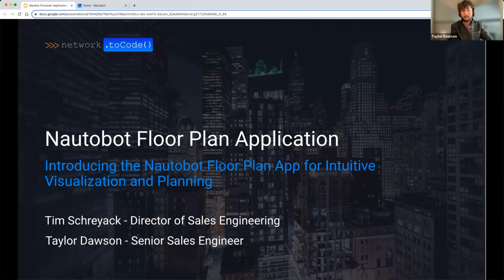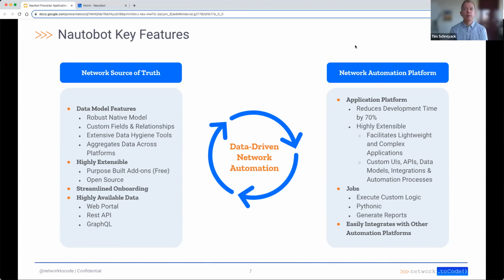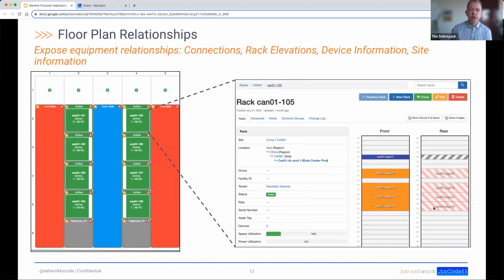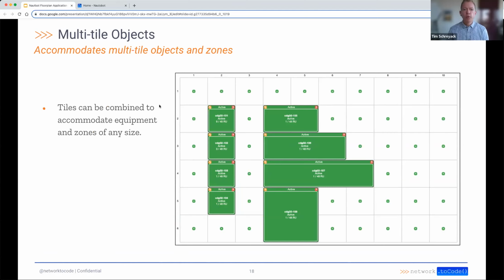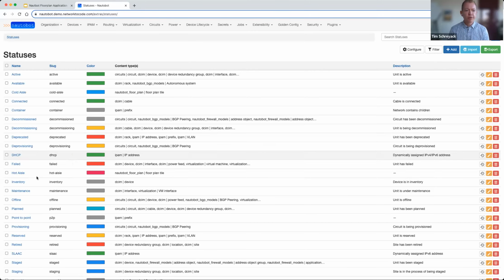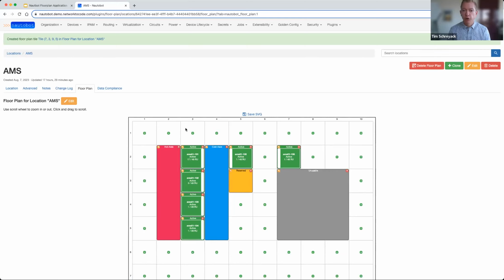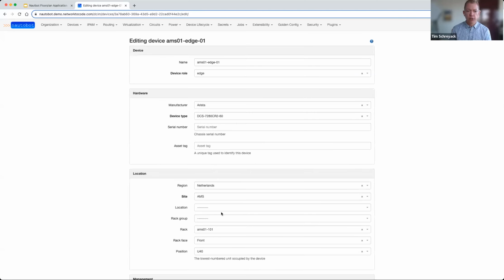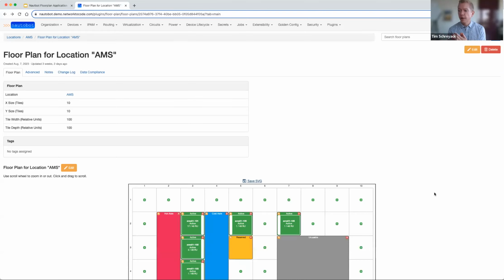Nautobot Monthly: Simplify and Automate Data Center Floor Plans and Rack Layouts with Nautobot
Introducing the Nautobot Floor Plan App for Intuitive Visualization and Planning

Discover the future of network management and spatial optimization in this Nautobot Monthly webinar. Say goodbye to the complexities of managing disparate data systems and the challenges of visualizing the relationships within your network infrastructure. In this webinar, we give you an exclusive introduction to the Nautobot Floor Plan Application, the latest addition to the Nautobot App Ecosystem. Nautobot's Floor Plan Application significantly changes how organizations map, strategize, and use their physical spaces within data centers and colocation facilities. Nautobot Floor Plan empowers teams to gain immense network insights and plan their physical spaces in Nautobot.

The app transcends simple diagrams, enabling swift modeling of the physical space and quick navigation to other related data, such as power utilization in a given rack or a specific device model in a specific rack unit. Furthermore, Nautobot's automation features, such as robust RESTful APIs and GraphQL interface, allow for immersive programmatic integration with an organization's automation infrastructure. This allows teams to build towards fully automating space and power planning workflows, including tasks like executing space and power reports for specific pods, rows, and racks.